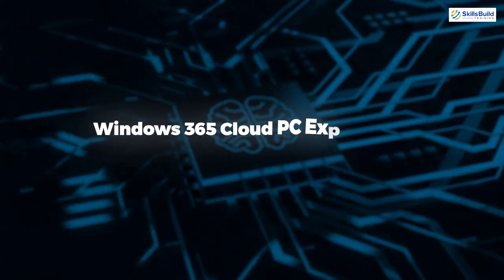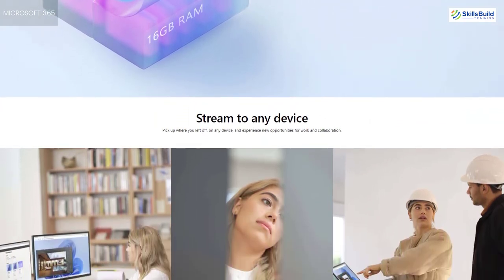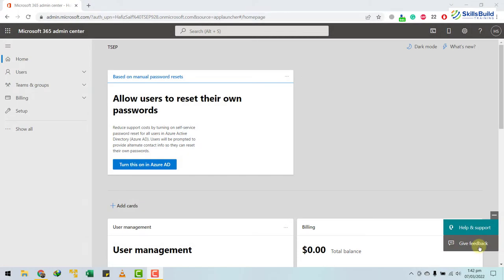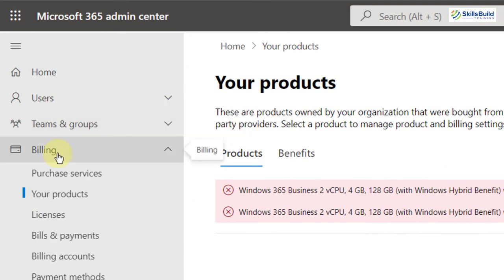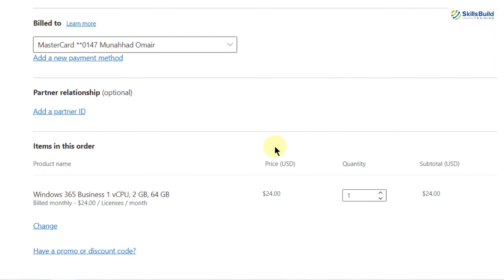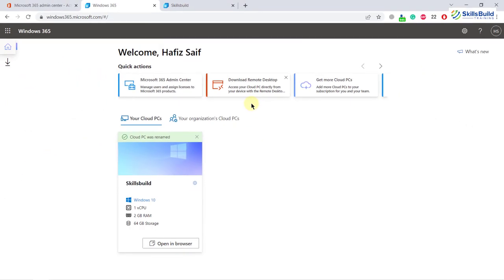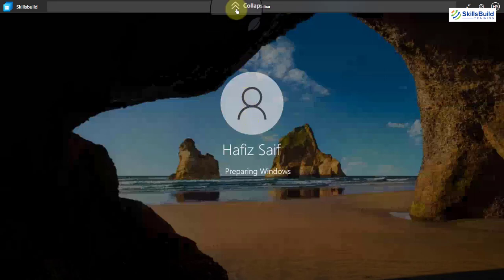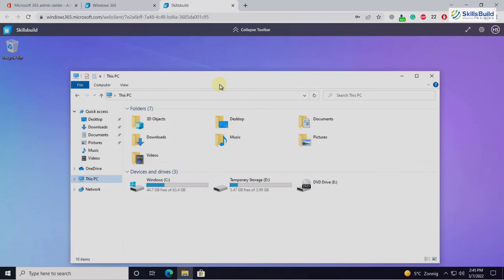🔥 Windows 365 Cloud PC Explained - What It Is, How It Works & How To Set It Up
In this video, I will explain what exactly is Windows 365, how it works, and how to set it up!

Windows 365 is a cloud-based service that allows business customers to access Cloud PCs from anywhere.

⏰Timestamps⏰

00:00 Intro
00:31 What is Windows 365?
01:48 Why Windows 365?
03:49 Benefits of Windows 365
04:04 Drawbacks of Windows 365
05:08 How To Set Up Windows 365?
15:45 Outro

Microsoft 365 (formerly Office 365) Tutorial for Beginners | Microsoft 365 Apps Explained